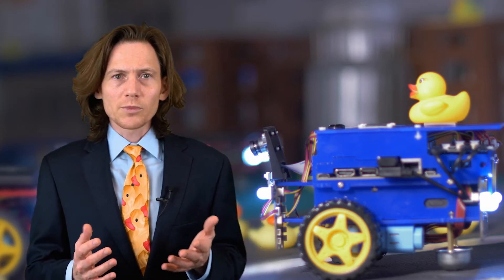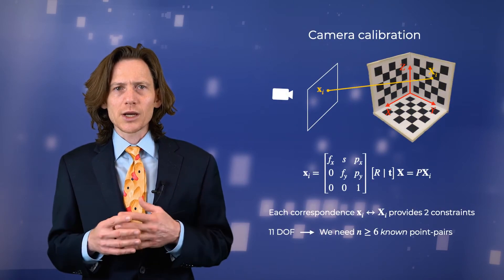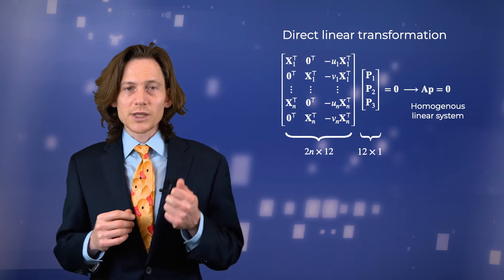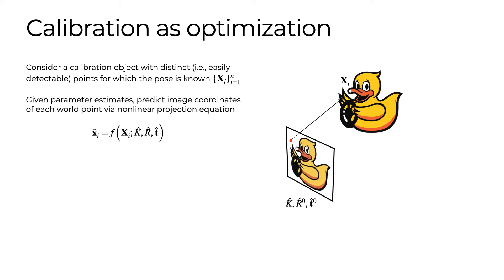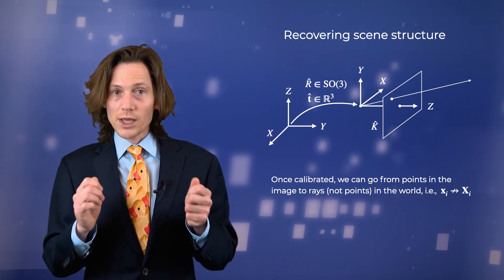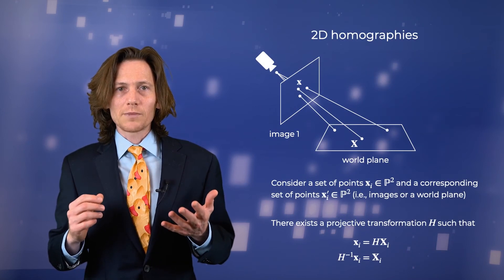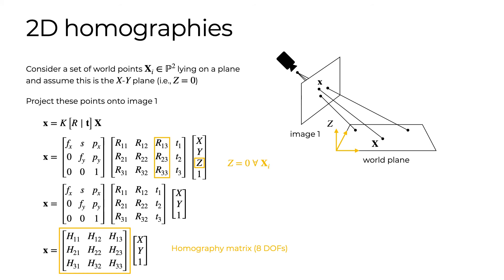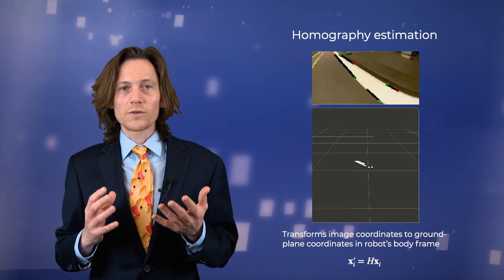15 - Camera calibration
The information embedded in camera pixel measurements often needs to be "decoded" for robots to make use of it. The key to this are the camera intrinsic and extrinsic matrices, which can be obtained through a camera calibration procedure. How does it work?

Learn more about the Duckietown massive online open course "Self-Driving Cars with Duckietown"